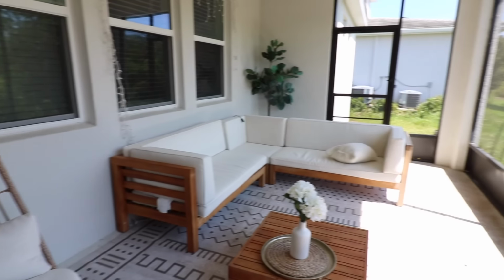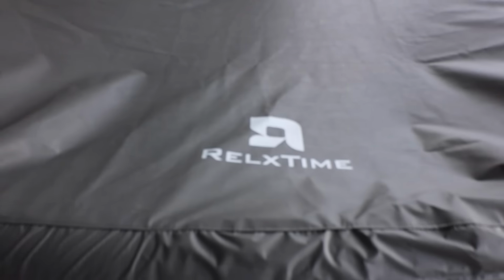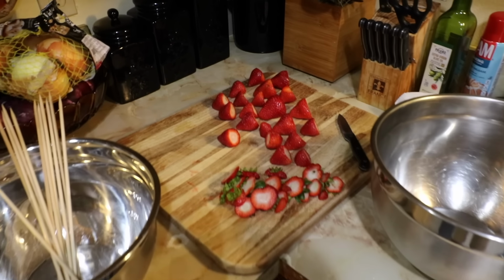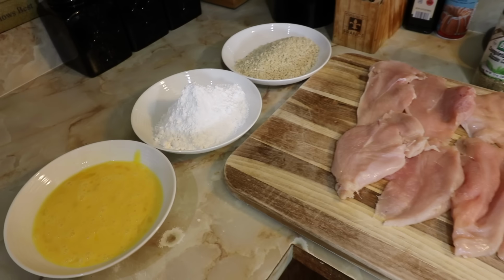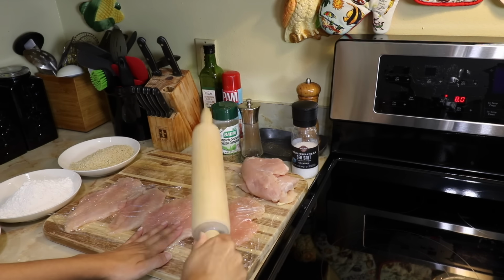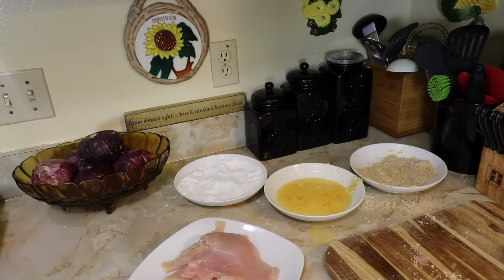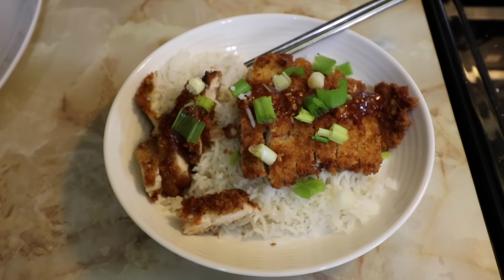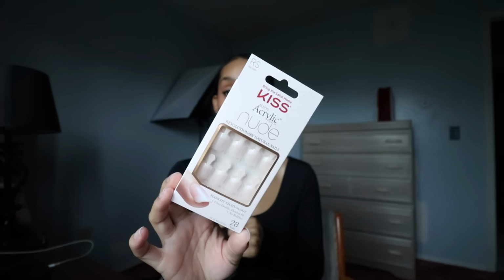WEEKLY VLOG DAY IN THE LIFE // WE'RE MOVING // Jessica Tull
***MUSIC CREDIT***